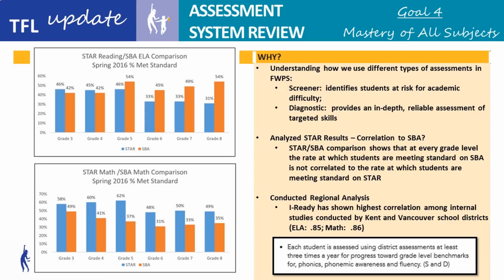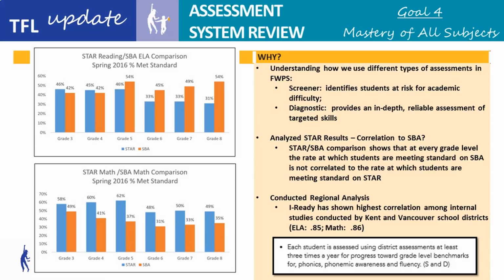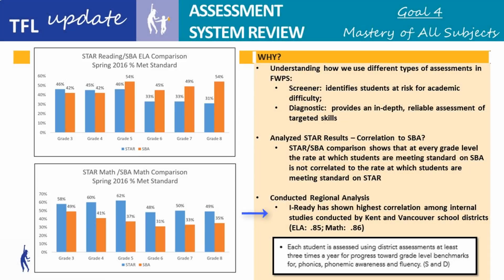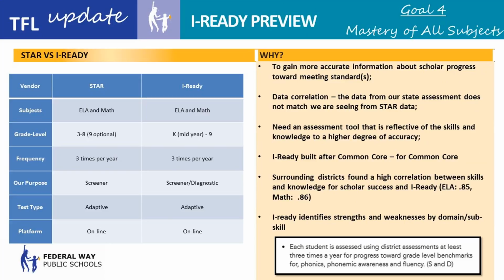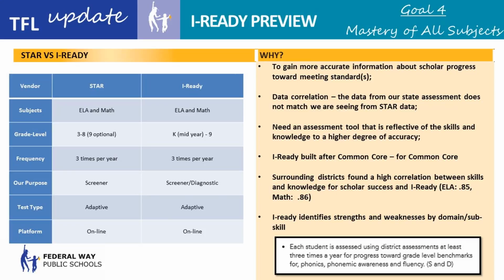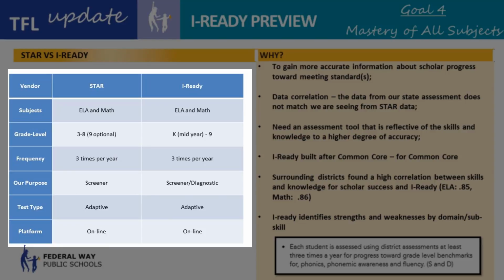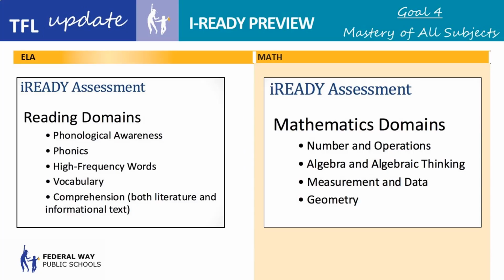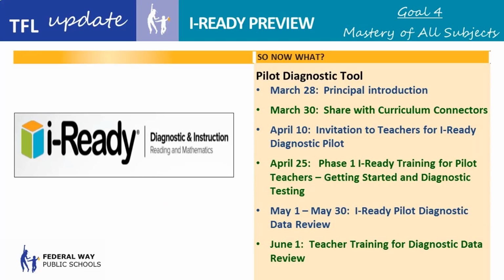March 2017 Conectors Video iReady